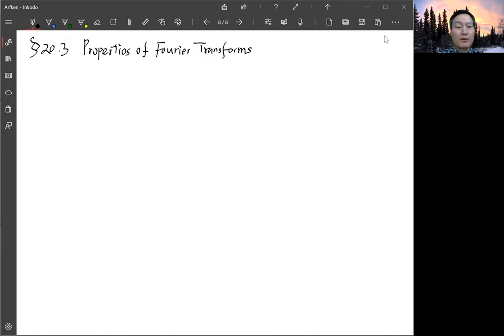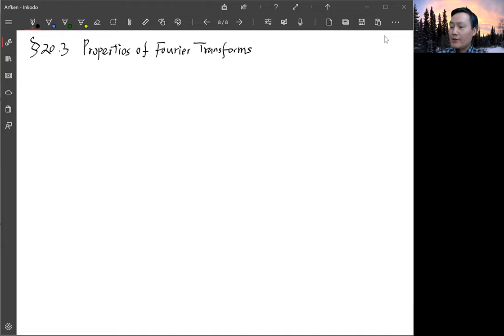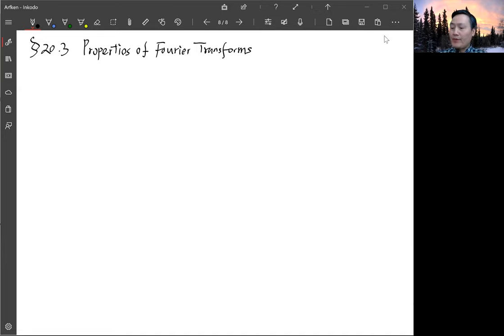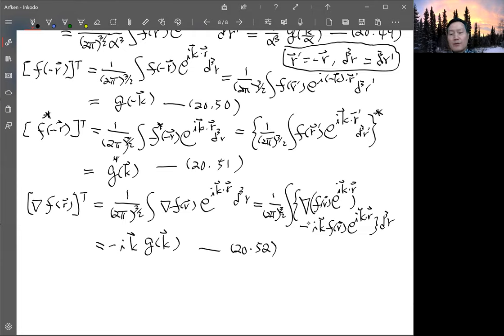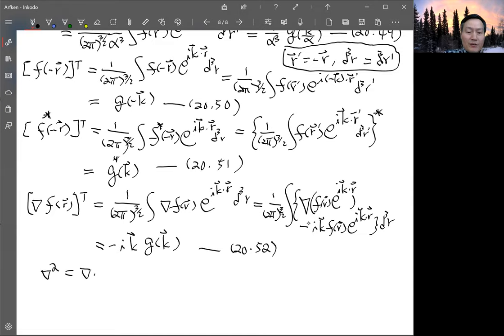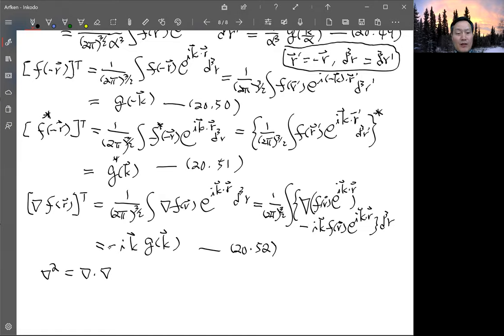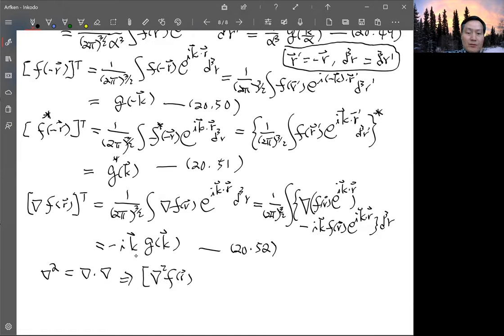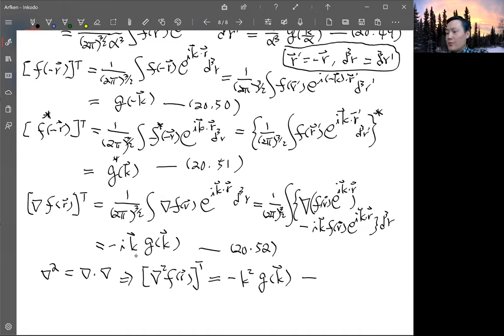Arfken 7th Edition Section 20.3 Properties of Fourier Transforms